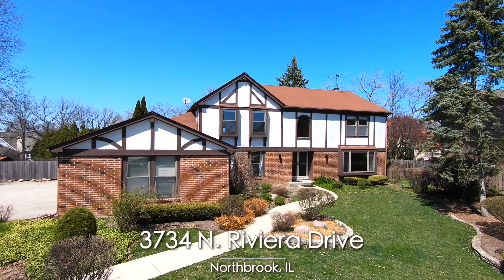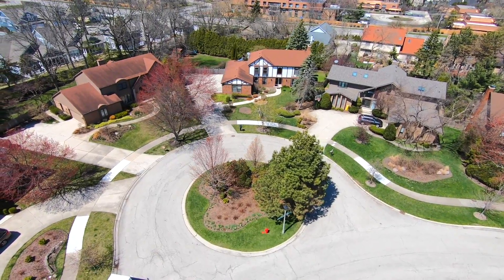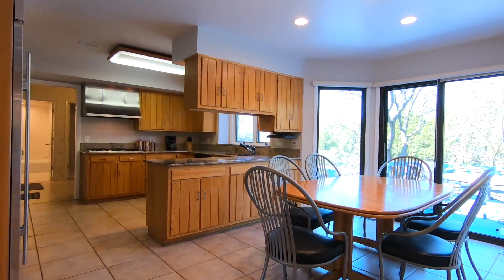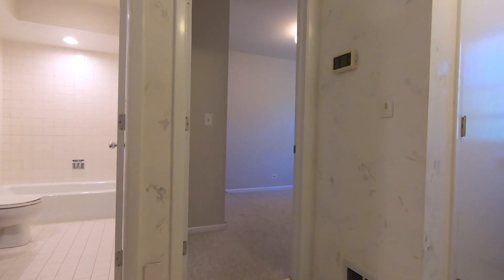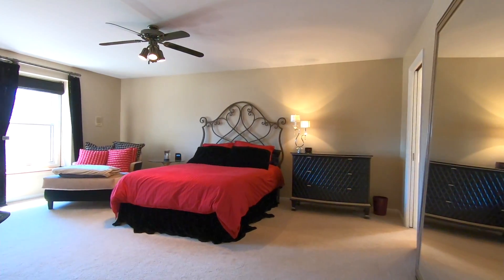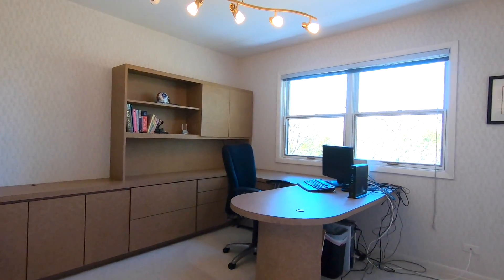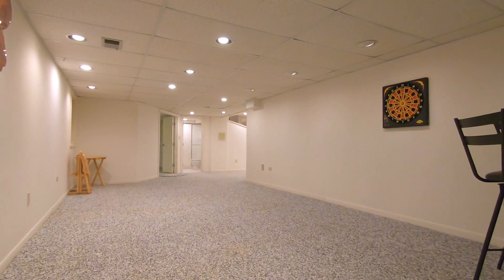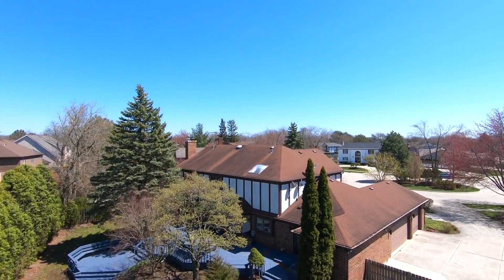3734 N Riviera - Northbrook, IL